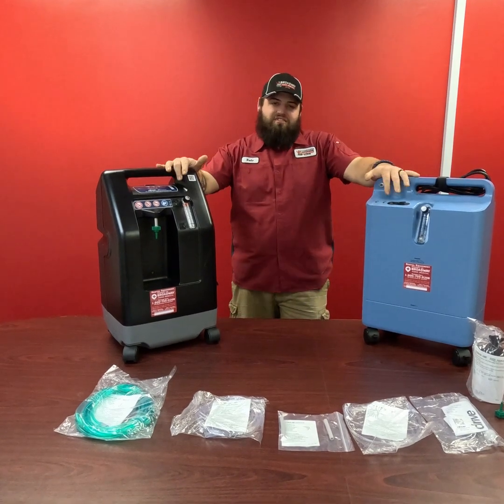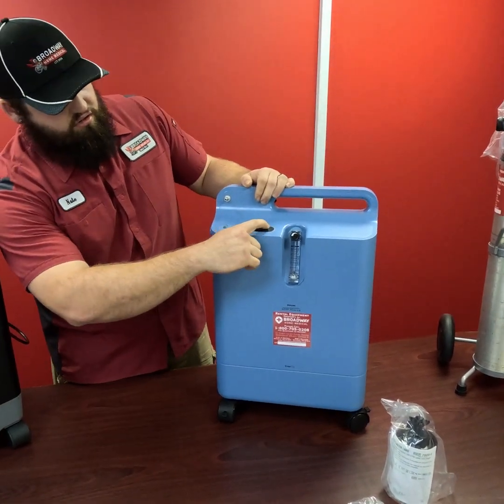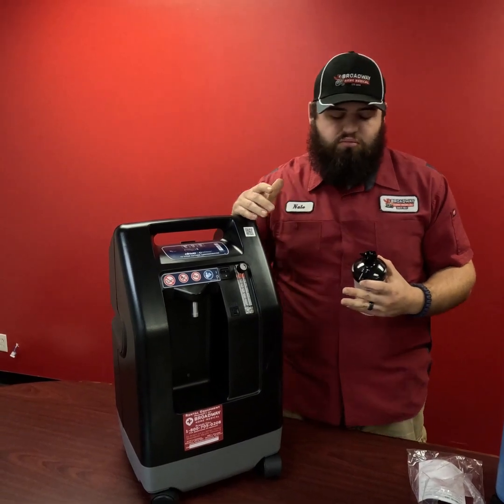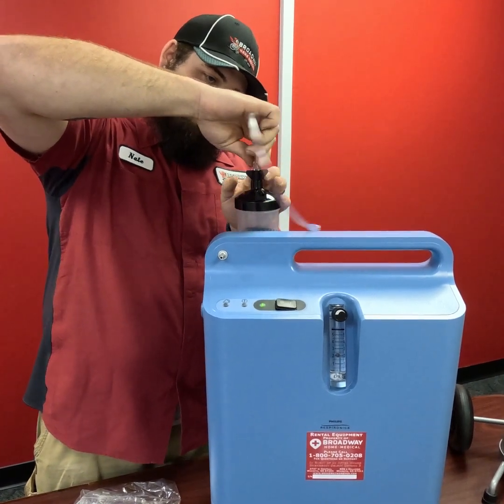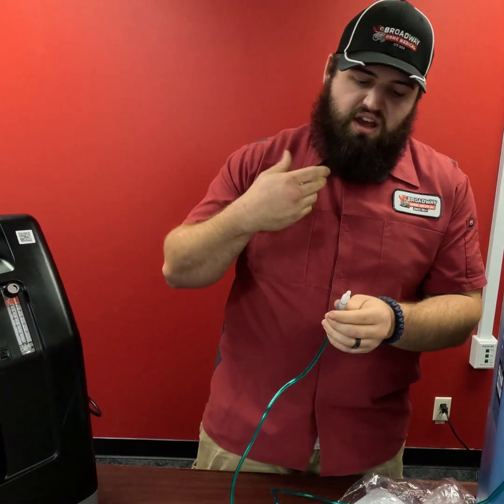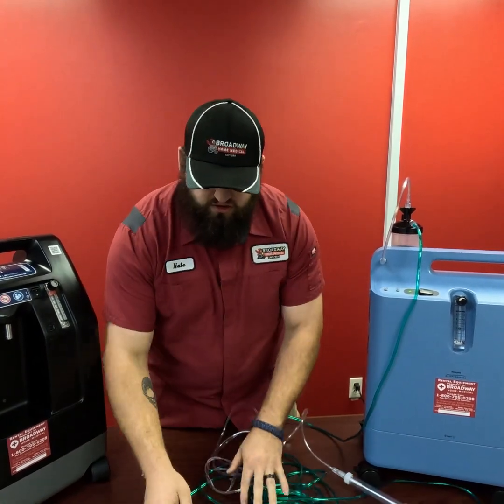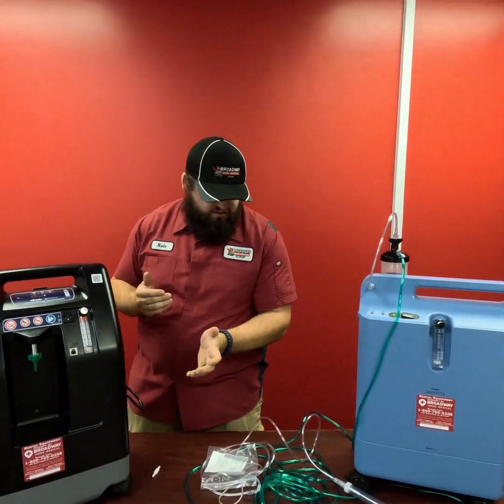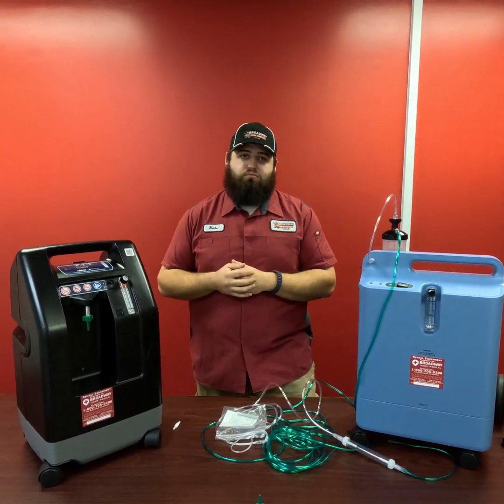In-Home Oxygen Concentrator: Set-Up and Troubleshooting Guide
Today, we will be going over Home "Oxygenator" and Concentrator Systems! BHM Nate, our in-house service and maintenance technician lead, specializing in oxygen concentrators is here to provide all of his insights and knowledge for you! We will walk your through some basics about how home oxygen machines work, guide you through the set-up process, as well as provide various tips on troubleshooting common issues to help you with your oxygen concentrator not working.

This video contains information relevant to almost all popular home oxygen concentrators including the Inogen at Home (Inogen@Home), Philips Respironics home concentrators (including the SimplyFlo), InvaCare home concentrators, and other popular home oxygen machines from brands like Rhythm and more!

BHM University is a part of Broadway Home Medical, a medical supply company located in Wichita, KS. We carry all medical supplies, home medical and hospice equipment. We are family-owned and operated and would love to help you out with any questions you may have.

Looking for something else?
Can't find something on our website, or need more personalized assistance?